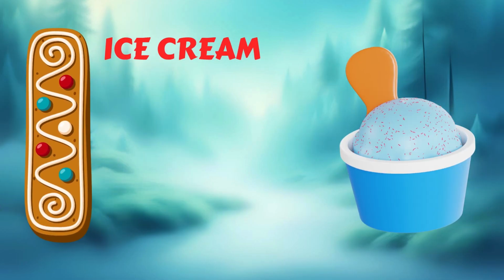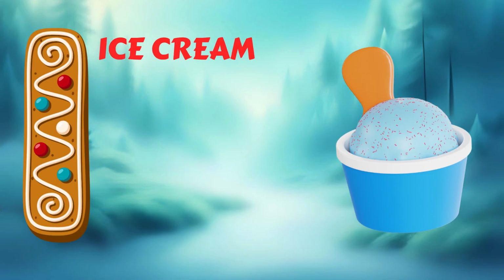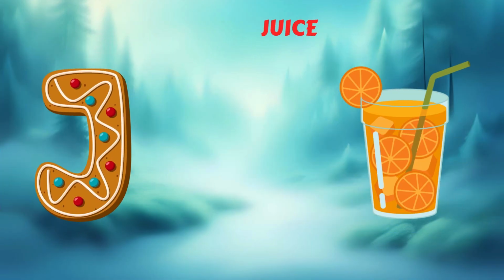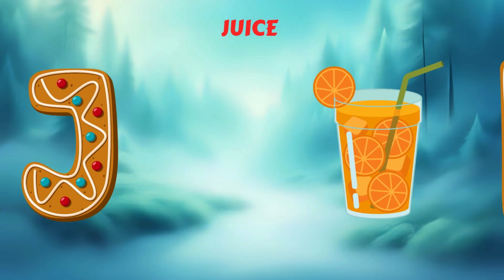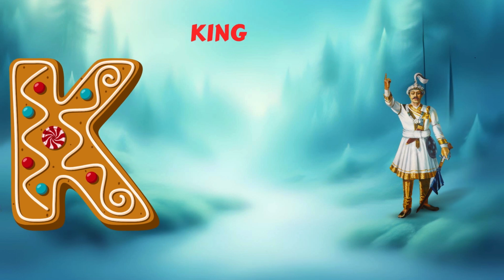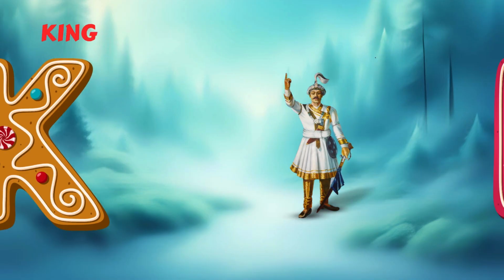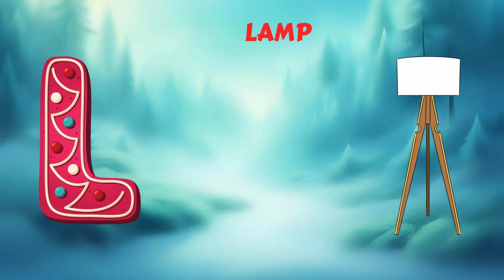🎵 ABC Phonics Song for Kids | Learn Letters, Sounds & Words! 🚀